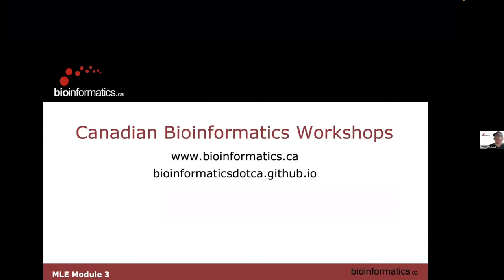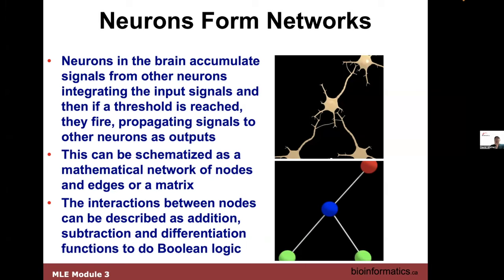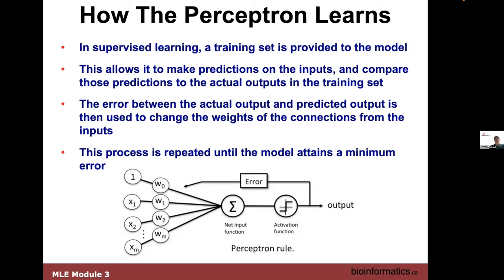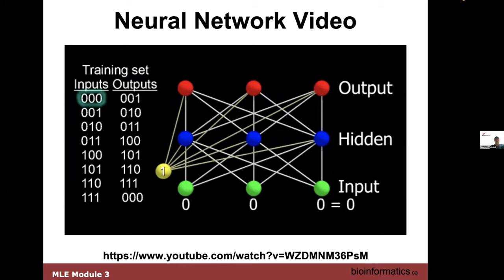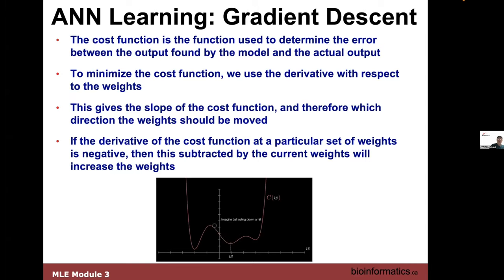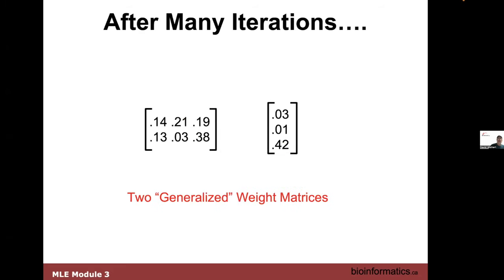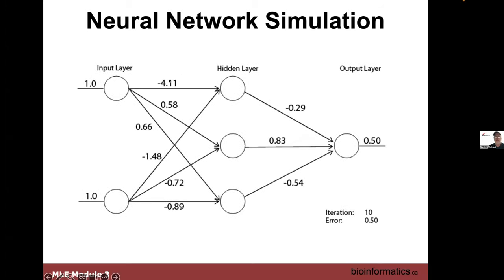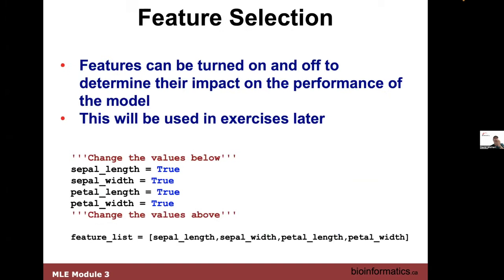CBW Machine Learning 2024 | 03: Neural Networks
Canadian Bioinformatics Workshop series:
- Machine Learning (MLE), September 7-8, 2024
- Neural Networks (David Wishart)

Lecture slides and class materials for this workshop are available